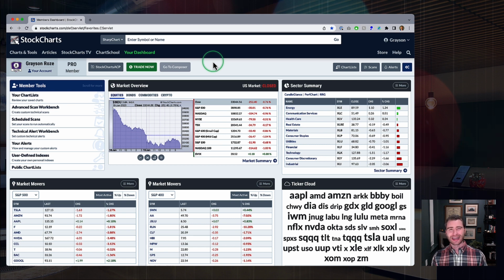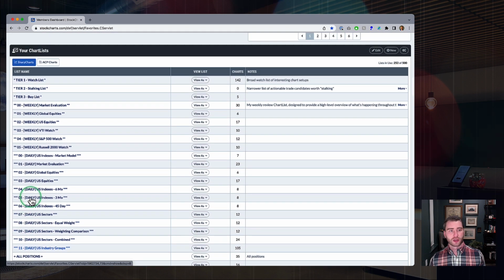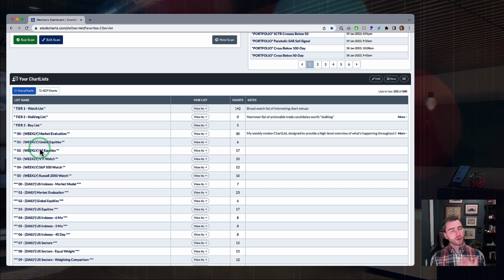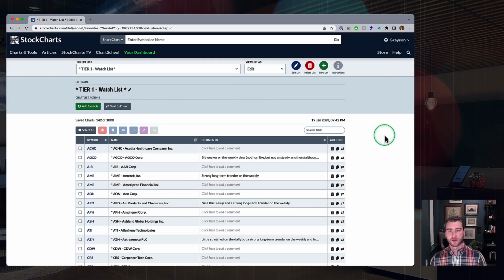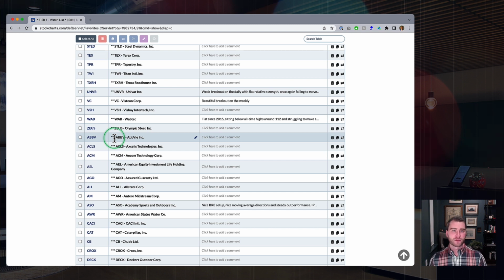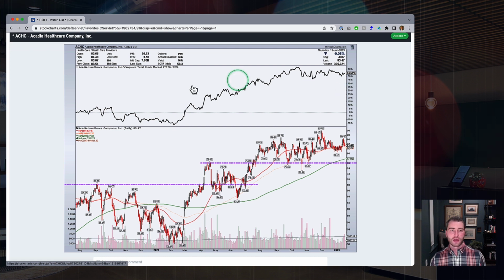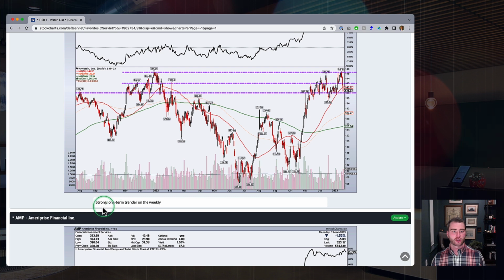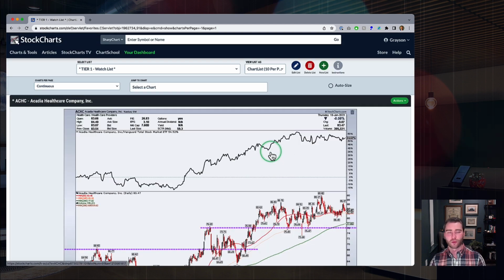How To Manage & Maintain Your Watchlist Of New Trade Targets | Grayson Roze | StockCharts In Focus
Today on StockCharts In Focus, we’re talking process! Grayson digs into some of the tools that he personally uses on StockCharts to manage his trading and investing watchlists. As the intermediate term uptrend continues, many corners of the market are full of new setups and enticing opportunities. But when those charts catch your eye, what are you doing with them? What tools and strategies are you using to manage your watchlists? Today's show will help you make it happen!

00:00 - Intro
04:05 - ChartLists: What They Are And How I Use Them
07:55 - Creating a New ChartList - Watch List
10:34 - Moving Your Items Between ChartLists
12:09 - Starting Systems, Custom Names for Your Charts
19:03 - Annotating Charts
20:03 - Deleting Charts
21:13 - Conclusion